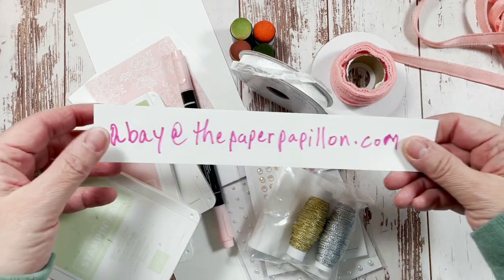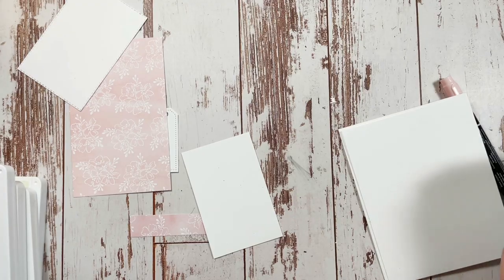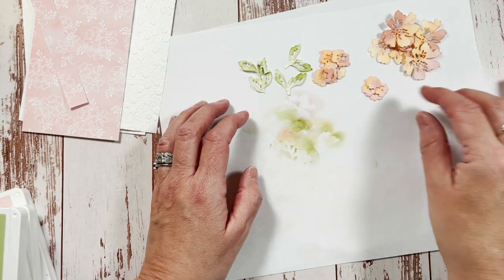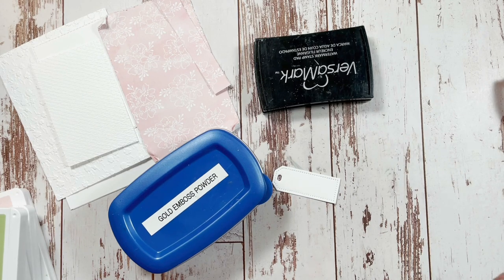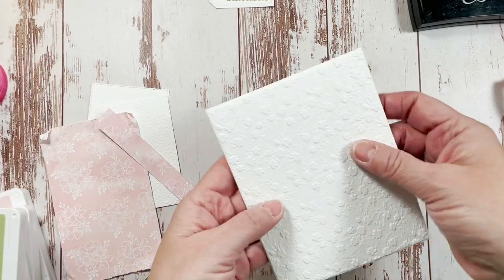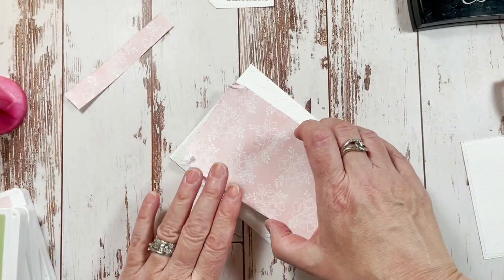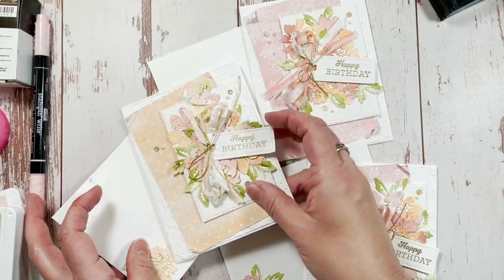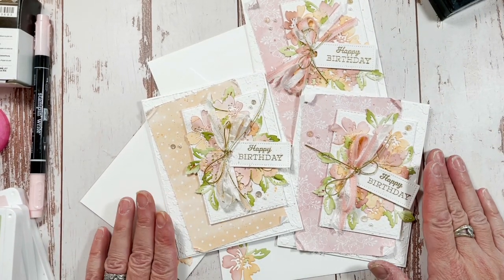Happy Birthday Card using Stampin' Up! Products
This card was inspired by a fellow Stampin' Up Demonstrator:  Tammy Wilson